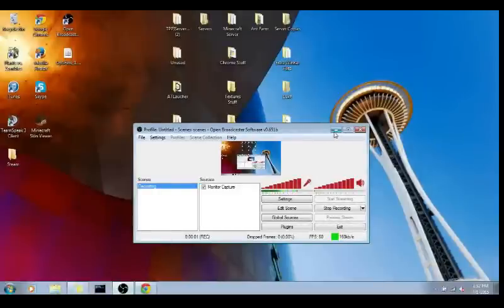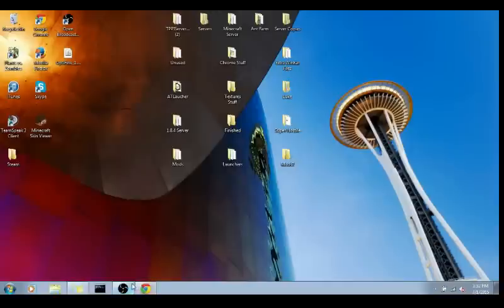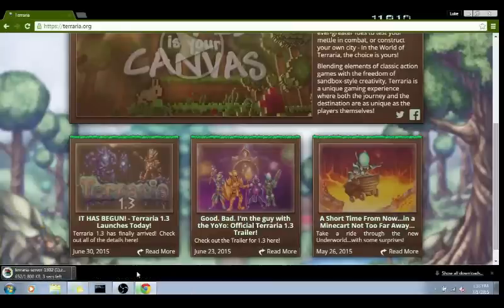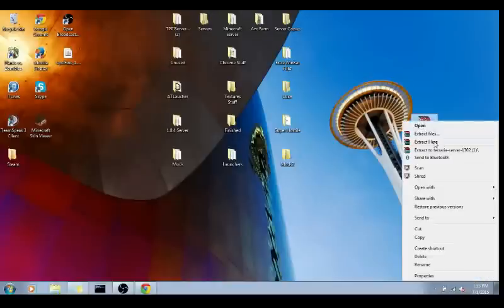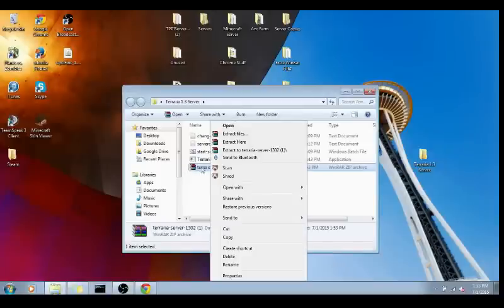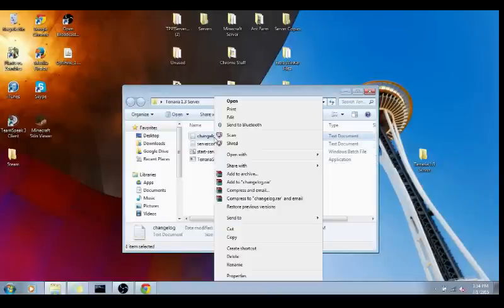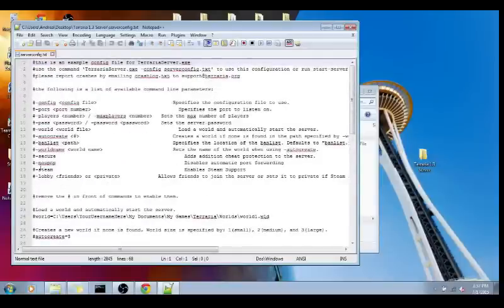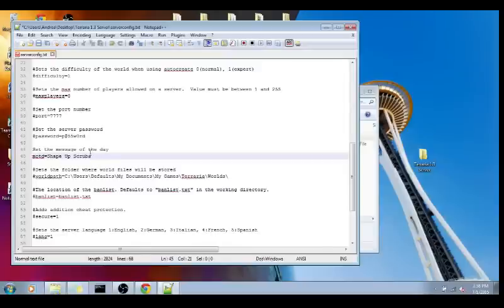How to make and port forward a Terraria 1.3 Server. (NO HAMACHI) 2015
I'm alone today and show you how to download, customize, and port-forward your server.
FIX- Go to the website, and redownload the server files. Terraria was updated again.